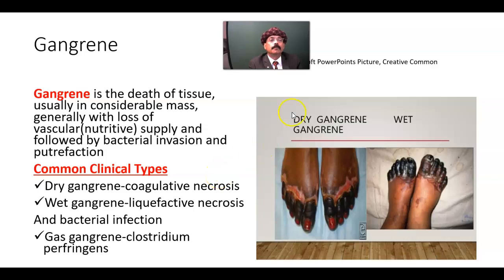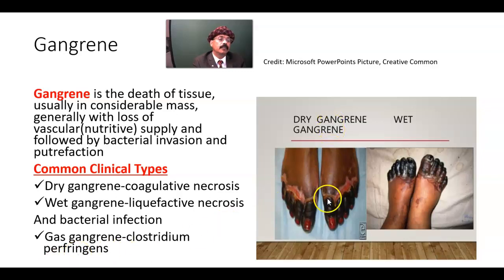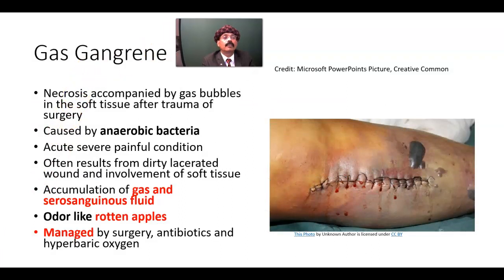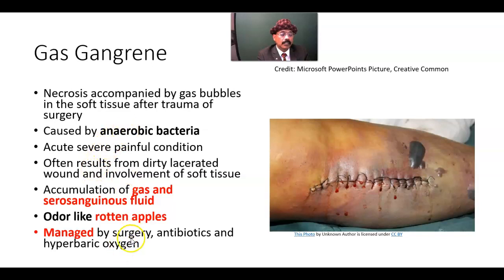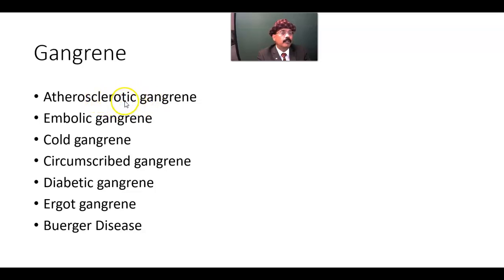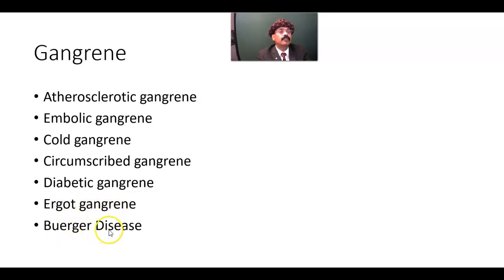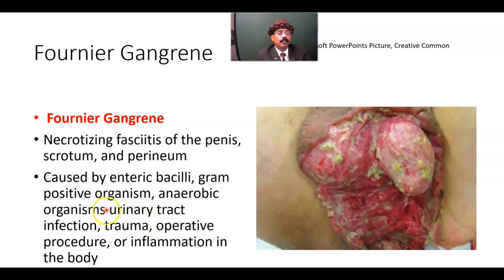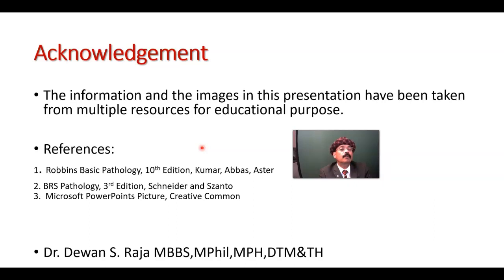Gangrene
Dry Gangrene
Wet Gangrene
Gas Gangrene
Causes of Gangrene
Fournier's Gangrene
Buerger Disease